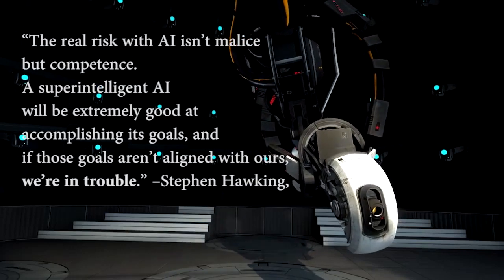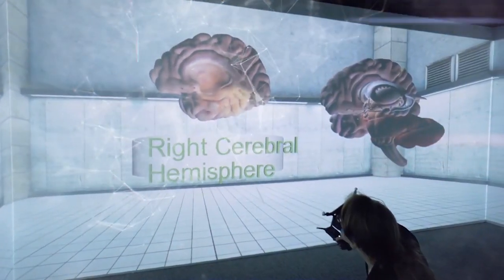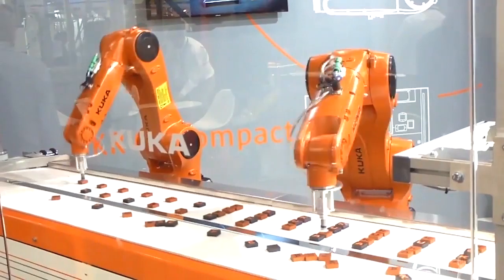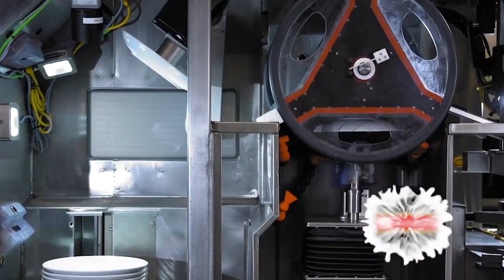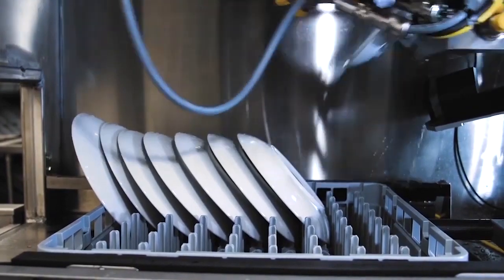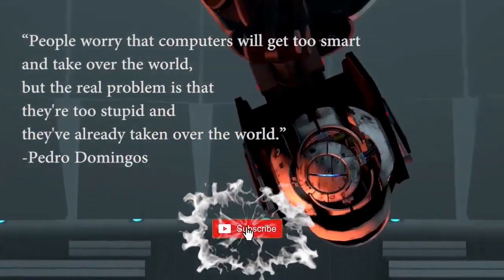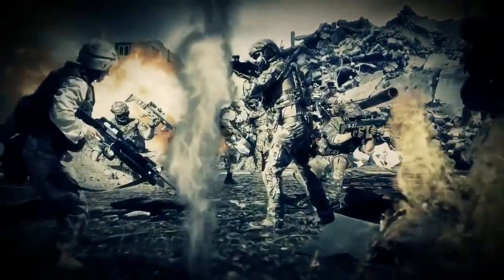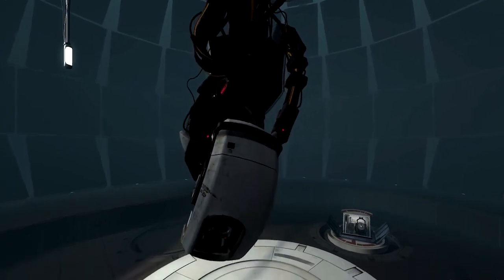Will Robots take over the World? AI Technology in the Future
Will Robots take over the World? Why is Artificial Intelligence considered as a Threat? Let us take a look at the negative impacts of AI Technology in the Future.

It's cool to make your own PCBs for your DIY Project right? Its Super Easy!

AI or Artificial Intelligence is a branch of computer science wherein essentially a machine is able to make human-level decisions; more specifically AI is used typically in conjunction with machine learning to perform various tasks like pattern recognition, visual interpretation, speech recognition, etc.

Will AI Takeover Humanity?
Robots are widely employed in various industries in the past few years. It is very easy to deploy and automate work in factories as well as places where repetitive work is required.

Gradually robots have been replacing human labor. How? They have been doing work done by humans at a faster pace and more precisely. So does it means Robots will replace us? Let's find out!